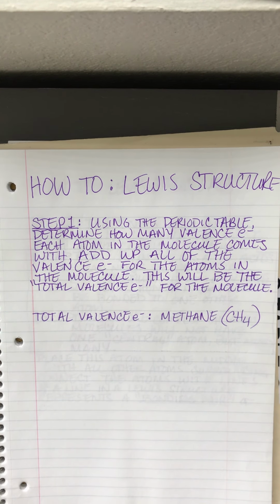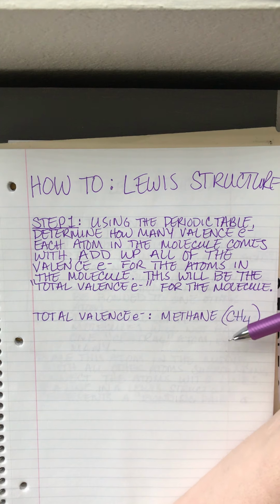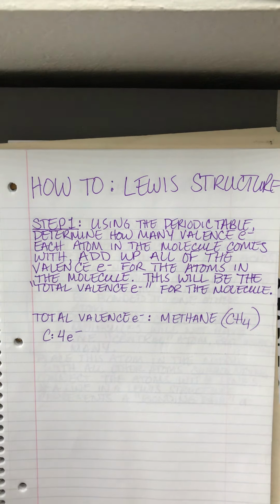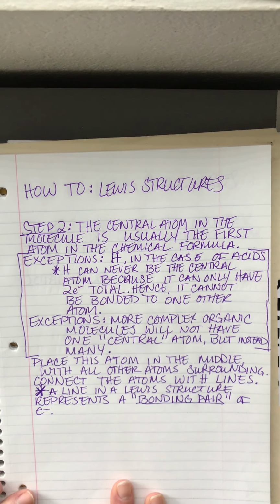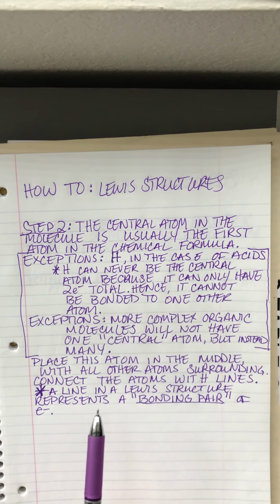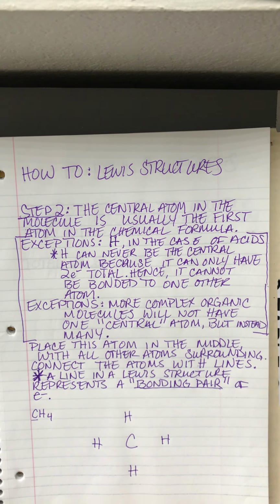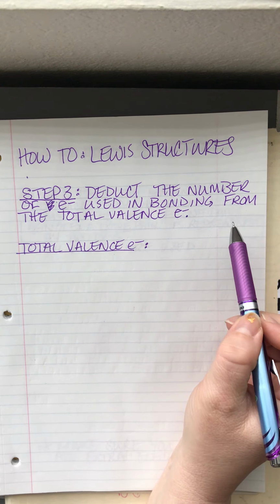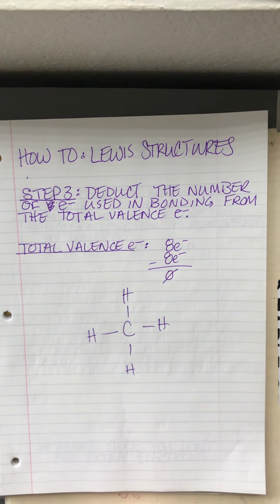How to - Lewis Structures - Part 1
How to LS Steps 1-3: Start - End